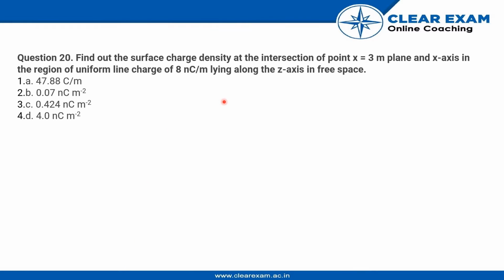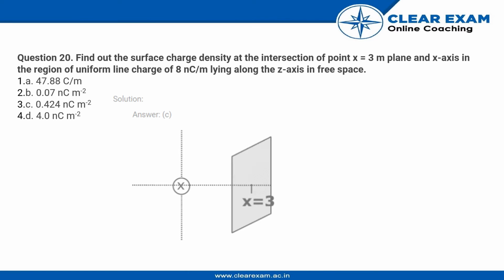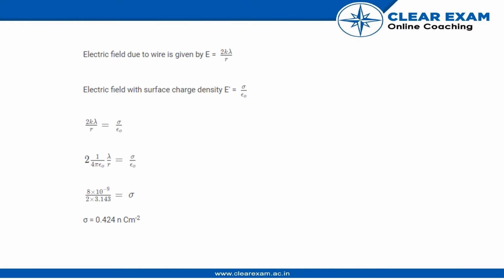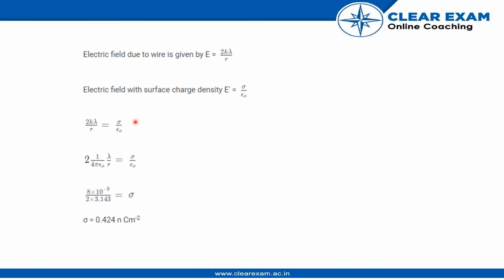JEE MAINS Previous Year Paper 2021 | 16th March Shift2 | PHYSICS | ClearExam | Sec A Question 20